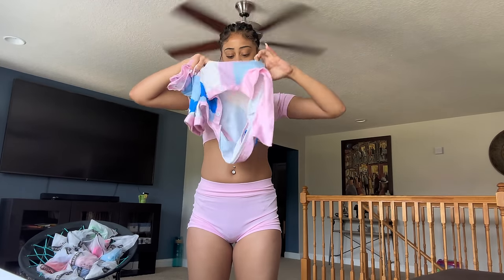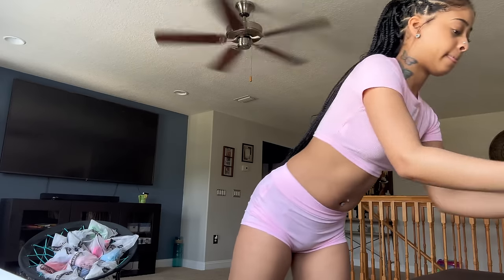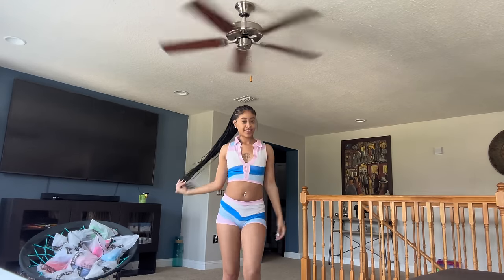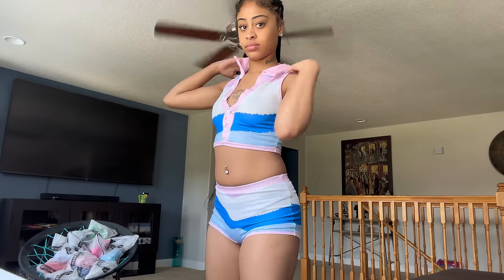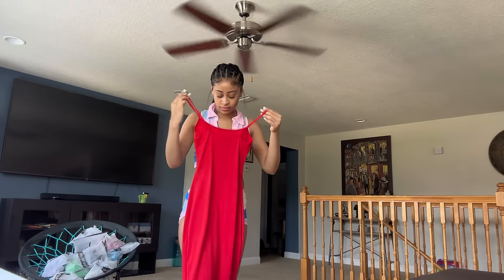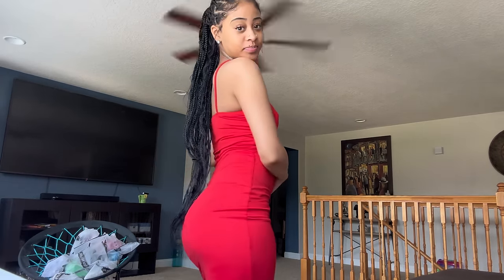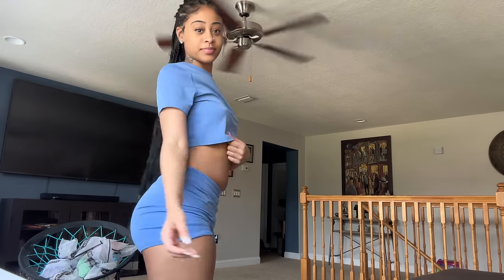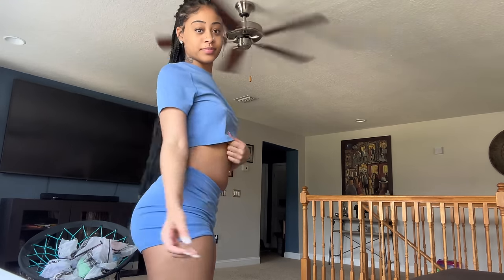BlushMark Try on haul